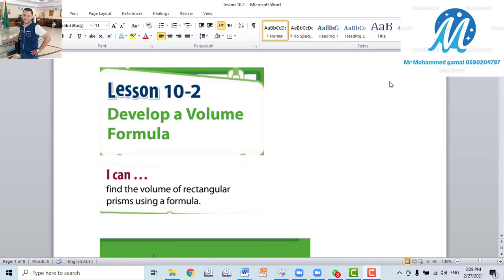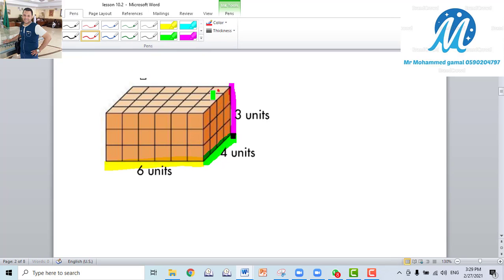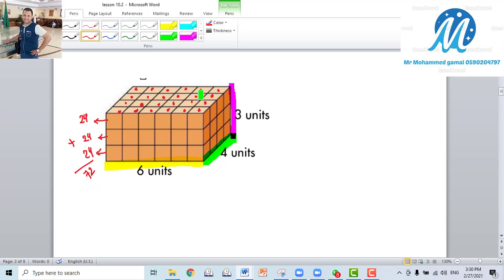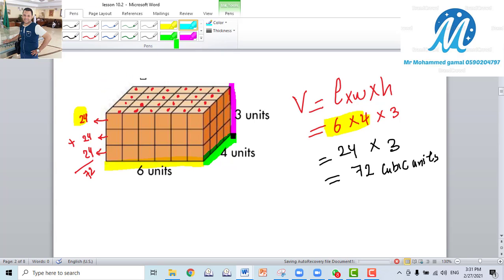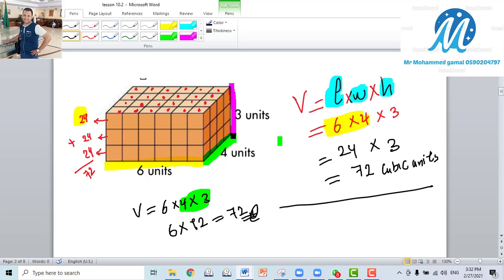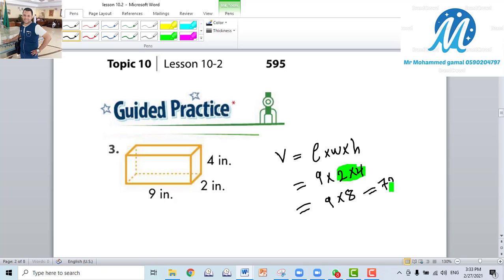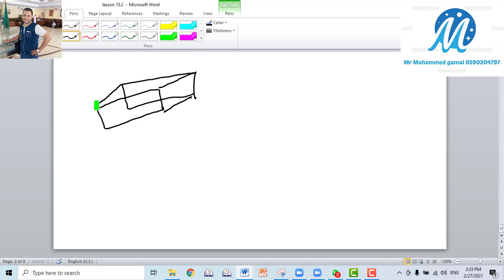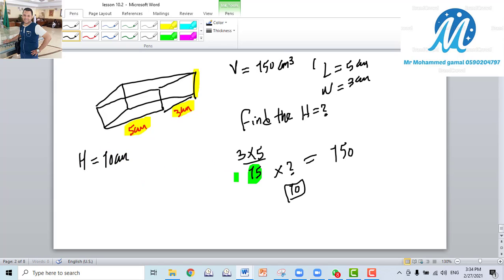lesson 10 2